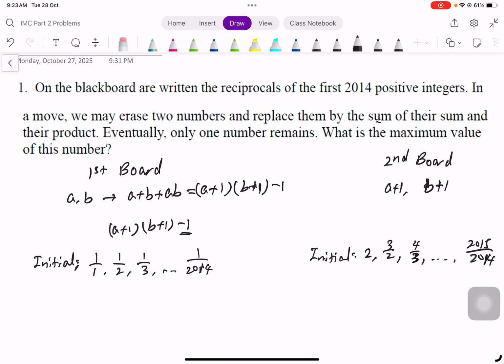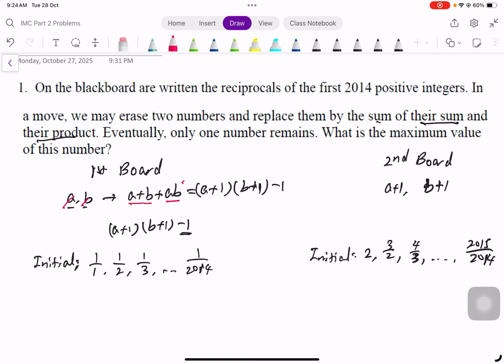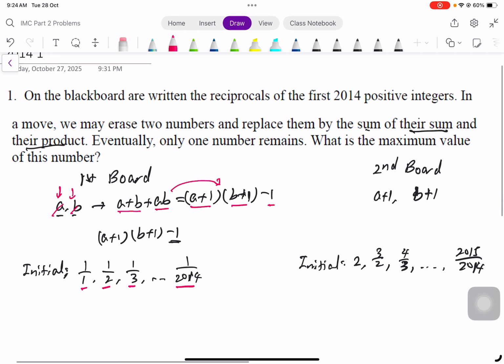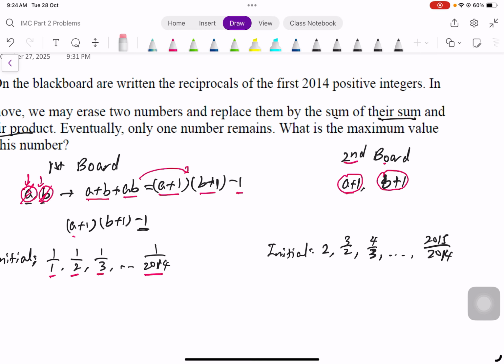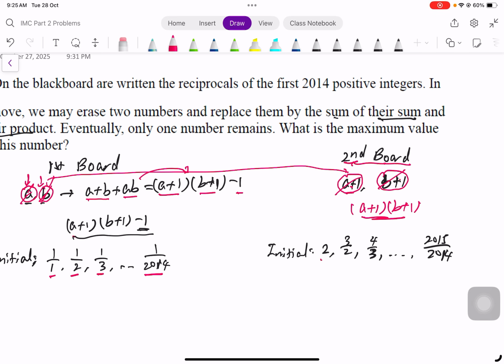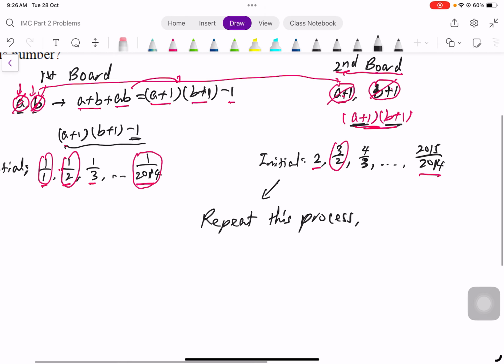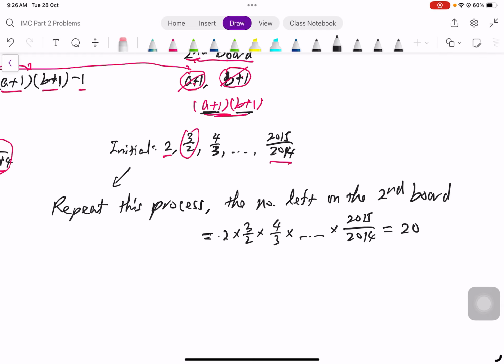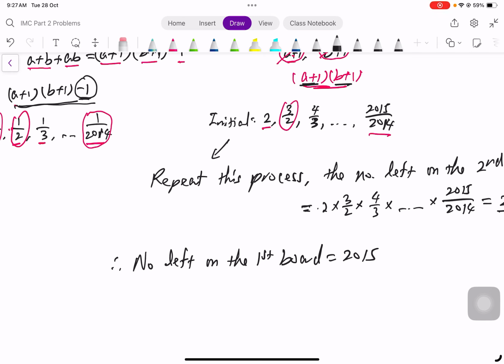24 November 2025